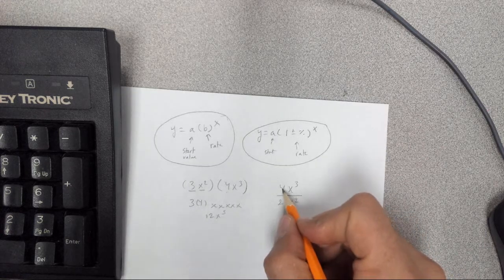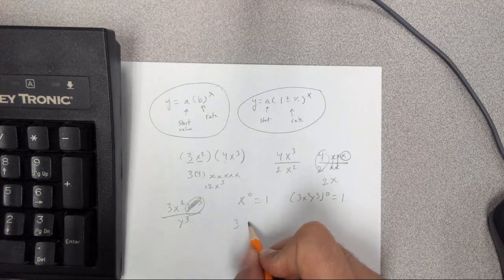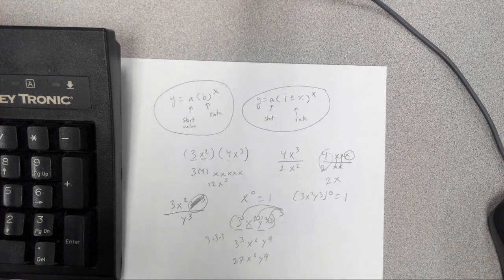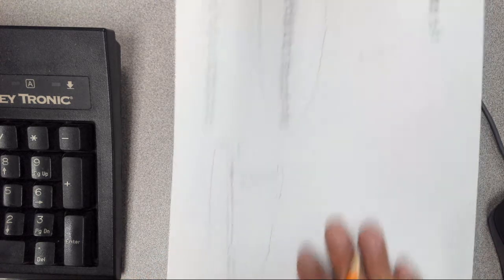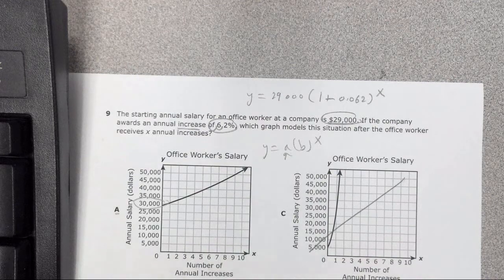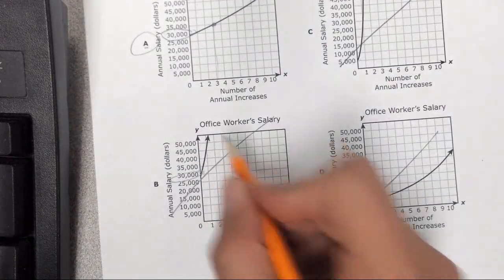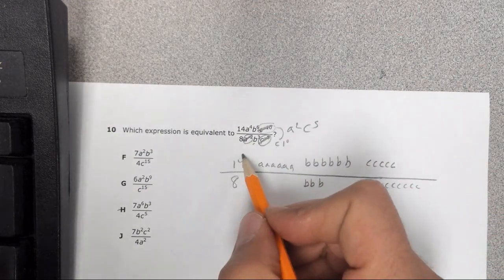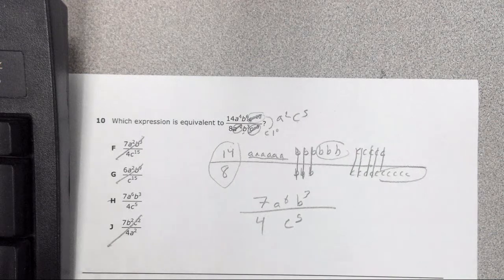EOC review #5 exponential and others